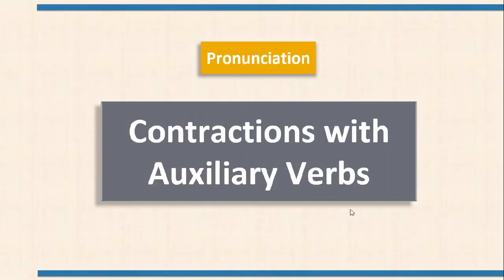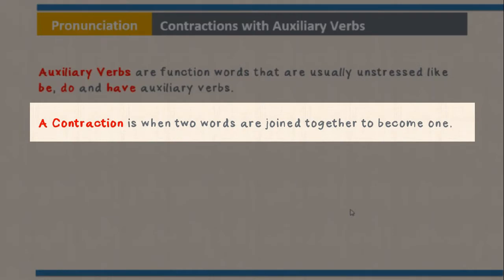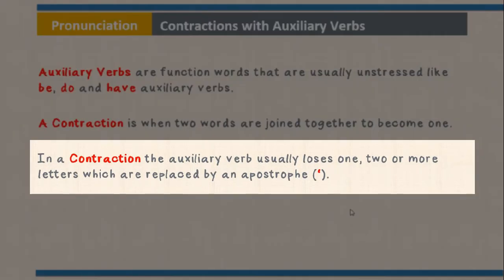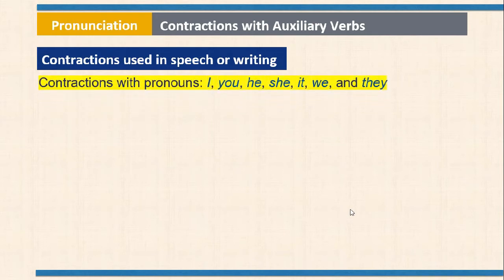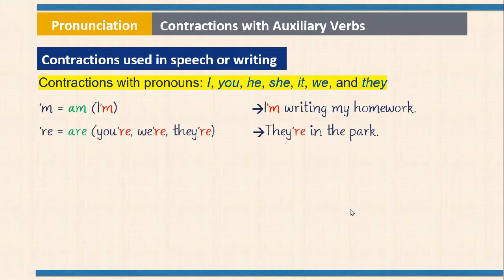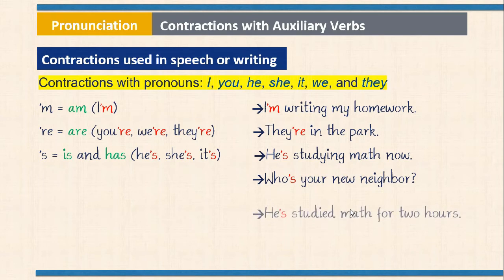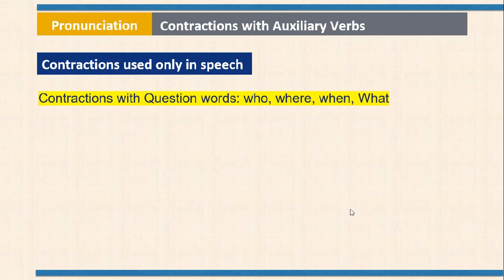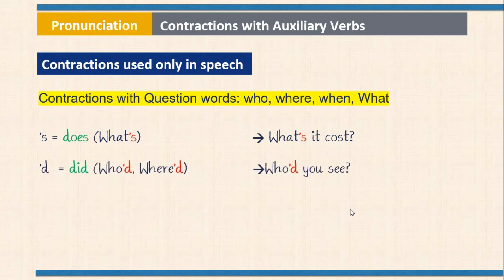B3LS Unit 1 - Pronunciation - Contractions with Auxiliary Verbs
The English Language Center at Taibah University presents:

A Pronunciation lesson on contractions with auxiliary verbs.

Produced by: Ali Makhlouf